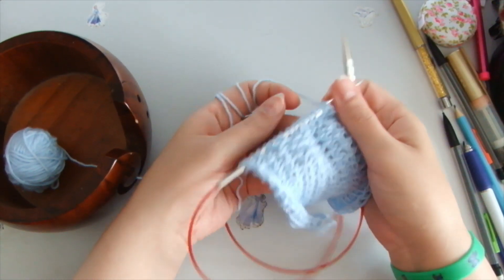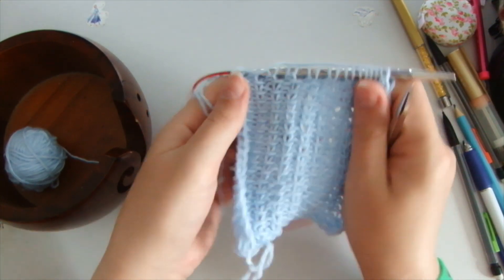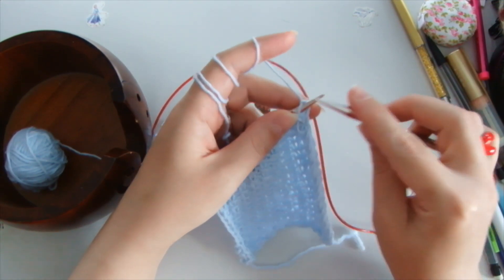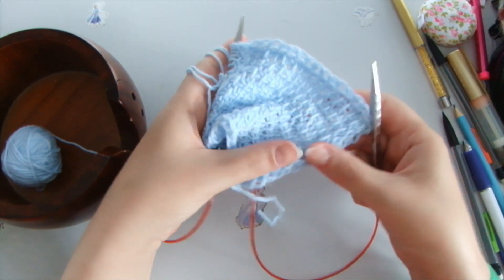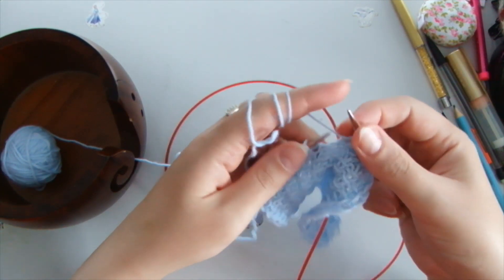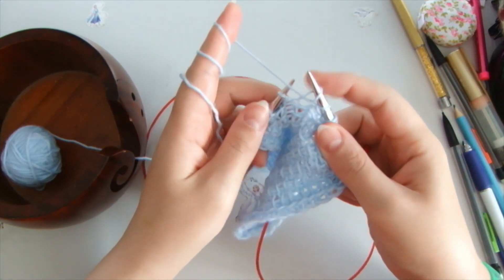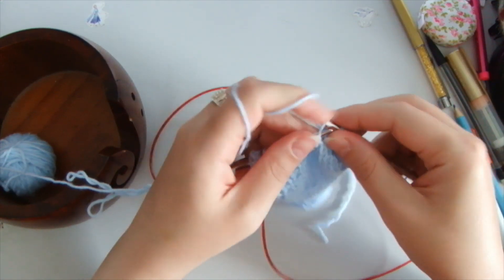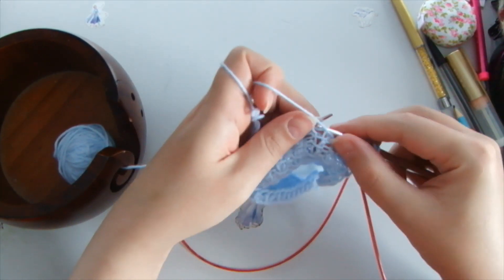LIGHT BLUE KNIT STITCH 2 ROWS EASY FREE FAST KNITTING TANK TOP VEST CARDI JUMPER | ANA VANILA ARTS